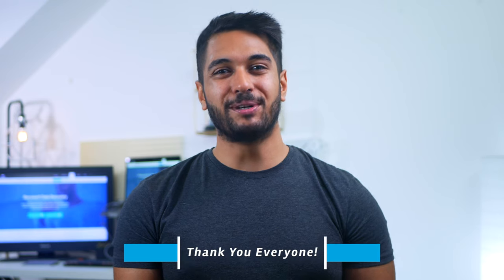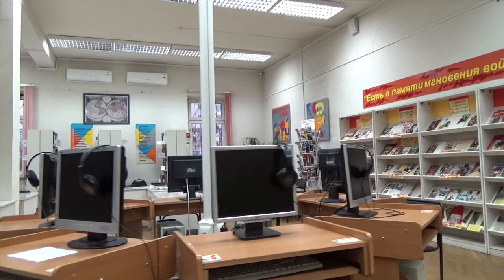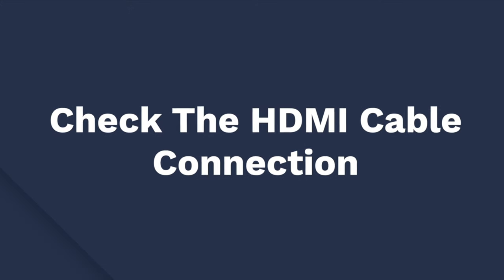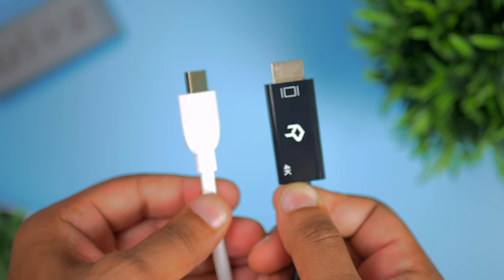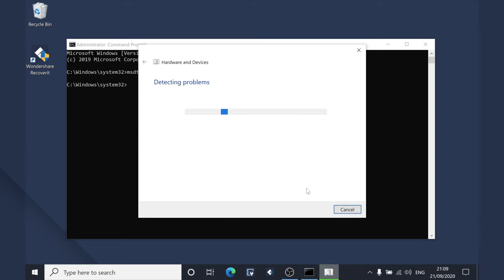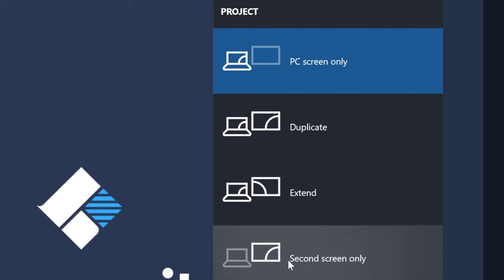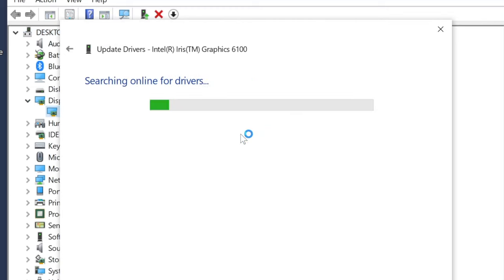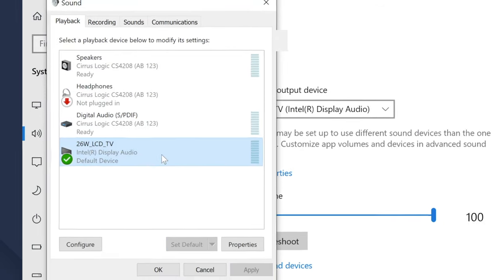How to Fix HDMI Not Working on Laptop Windows 10? [5 Methods]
How to fix HDMI port not working on laptop windows 10?

In this video, we’re going to show you 5 effective methods on how to fix the “HDMI port not working on PC” issue in Windows.

Timestamps:
Method 1: Check HDMI Cable Connection 2:04s
Method 2: Run Hardware and Devices Troubleshooter 2:46s
Method 3: Change Display Settings 3:53s
Method 4: Update or Reinstall your Graphics Driver 4:55s
Method 5: Set HDMI Device as Default 5:52s

5 Solutions on How to Fix the “HDMI port not working” Issue

Method 1: Check HDMI Cable Connection

Start by checking your HDMI cables and look for signs of wear and tear. In case of physical damage, you’ll have to buy a new HDMI cable to establish a successful connection. However, if the cable isn’t physically damaged, unplug it from your PC and wait for a couple of minutes. And then reconnect the HDMI cable and see if you start receiving video output on the external monitor or not.

Method 2: Run Hardware and Devices Troubleshooter

Open up the command prompt by using the Cortana search and type CMD. Then right-click on the command prompt and click run as administrator and a new window will appear. Type "msdt.exe -id DeviceDiagnostic" and then hit enter. A new window will appear for troubleshooting hardware and devices. Click next and allow the program to diagnose and troubleshoot any issues that you have on your PC.

Method 3: Change Display Settings

Step 1 - Press “Windows+P” to launch the Display Settings menu.
Step 2 - Here you’ll see four different options.
PC Screen Only - This will only use the first display.
Duplicate - This will duplicate the content on both the displays
Extend - This will stretch the entire screen content on both the displays.
Second Screen Only - This will show content only on the second display.
Choose the right setting as per your requirement. Since you want the content to be displayed on the second display, you’ll have to choose one of the last three options.

Method 4: Update or Reinstall your Graphics Driver

Step 1 - Simultaneously press “Windows+X” and click “Device Manager”.
Step 2 - Expand the “Display Drivers” option.
Step 3 - Right-click your primary display drivers and click “Update Driver”.
Step 4 - Choose “Search Automatically for Drivers” if you want to download drivers from the Internet.
Step 5 - Follow the on-screen instructions to complete the downloading process.
Once the graphics driver is successfully updated, restart your PC and try making the HDMI connection again.

Method 5: Set HDMI Device as Default

Step 1 – Right-click the volume icon and choose “Open Sound Settings”.
Step 2 – Scroll down and tap “Sound Control Panel”.
Step 3 – Opt for the desired playback device under the “Playback” tab and hit the “Set Default” button.

That’s how you can fix the HDMI not working issue in Windows 10. Hope those methods are helpful.